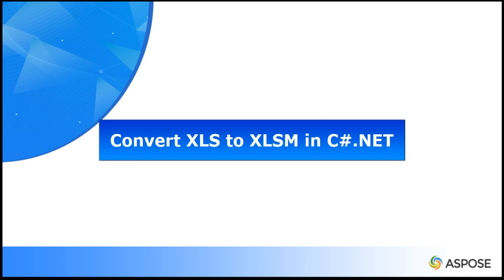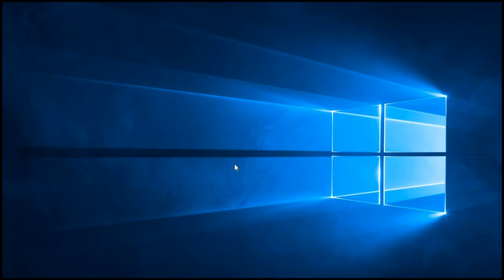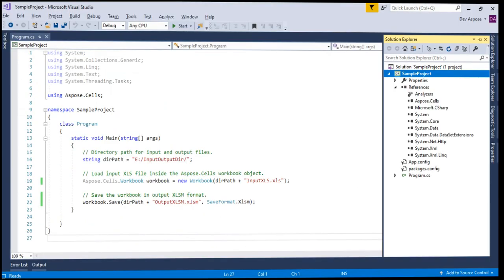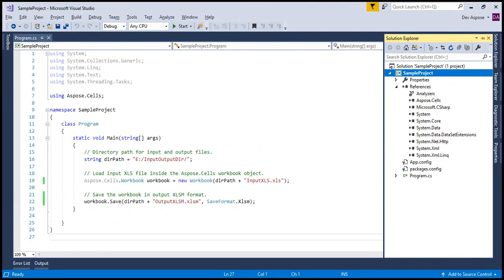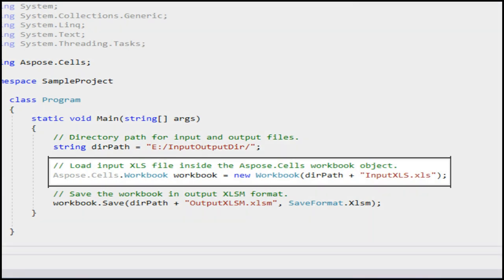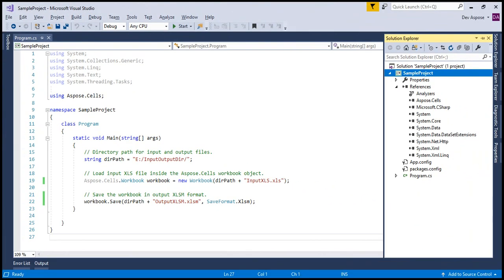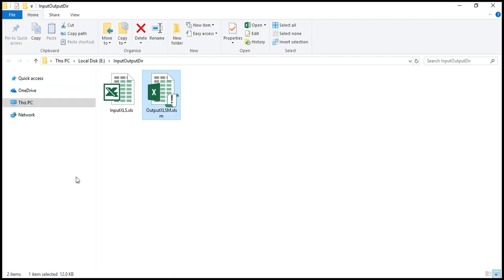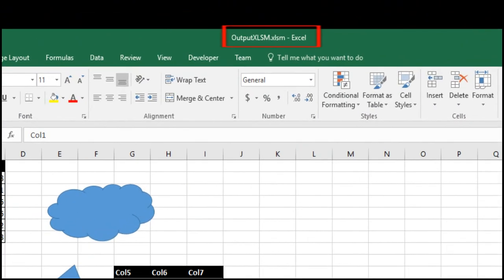Convert XLS to XLSM in C#.NET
Convert XLS to XLSM format in C#.NET using Aspose.Cells API.

Reference Video - Install Aspose.Cells using NuGet and Create Microsoft Excel Documents in Various Formats

Supported Platforms
Aspose.Cells API supports various platforms including .NET, Java, C++, Android, JavaScript, PHP etc. Besides, Aspose.Cells is available in Cloud as REST or RESTful APIs.

Note:
If you have any comment or feedback, please let us know in comments section.